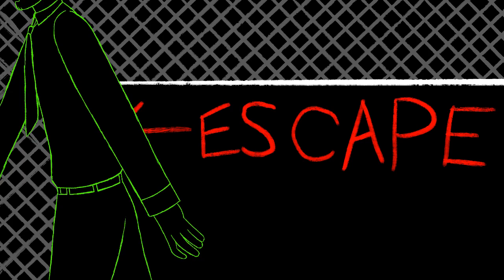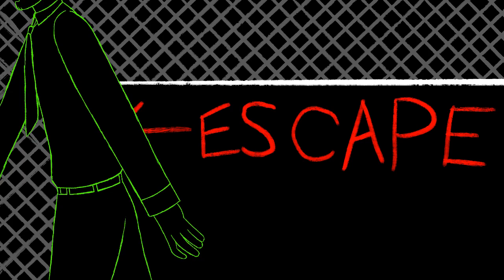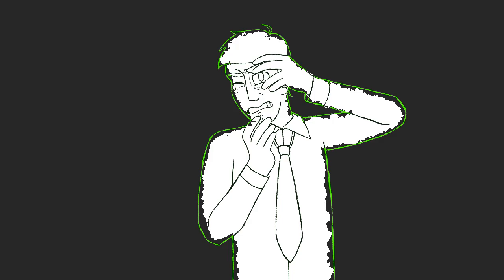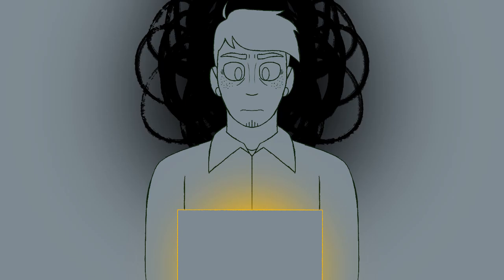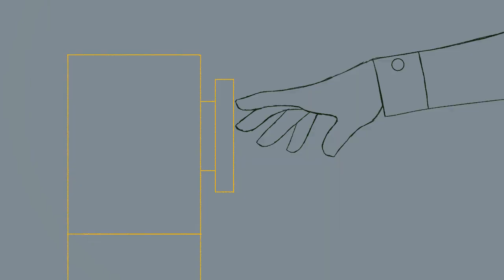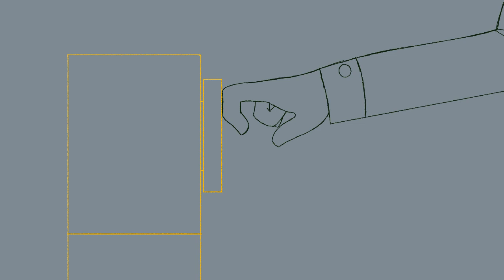"Cicada Days" - TSPUD Animatic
song - "cicada days" by will wood
game - the stanley parable: ultra deluxe
programs - procreate and flipaclip

brushes used:
stanley: procreate pencil & freycinet
narrator: blackburn
curator: evolve
timekeeper: procreate pencil
all come with procreate :]

fonts used: iosevka, din condensed, & my own custom font

youtube don't mark this as for kids ass ass fuck shit fuck fuck ass shit fuck bitch shit bitch bitch fuck okay thank you byeeee :]